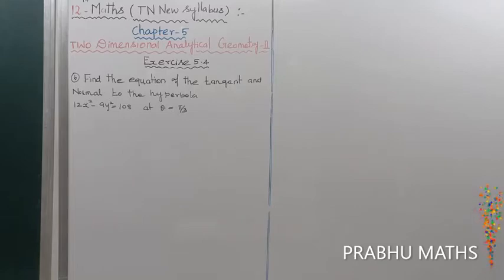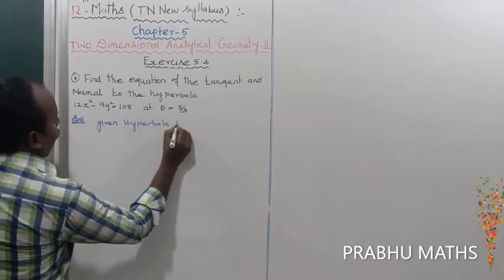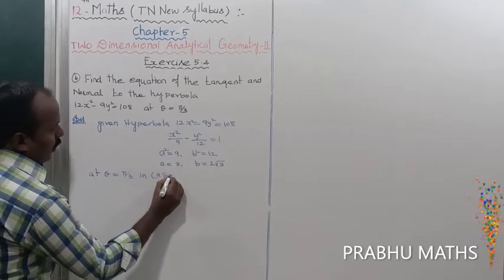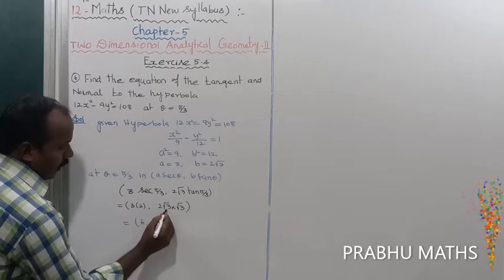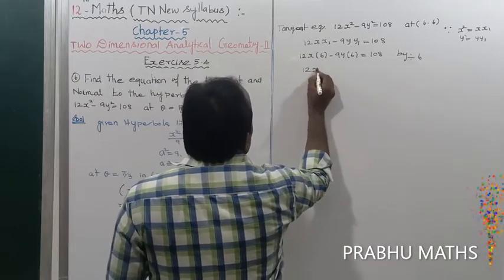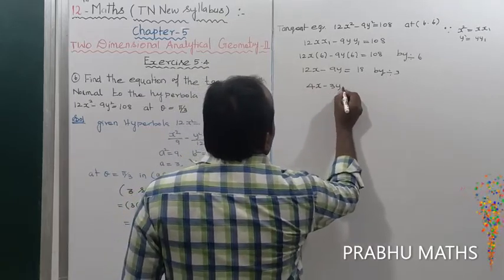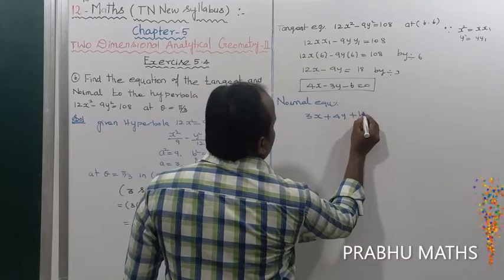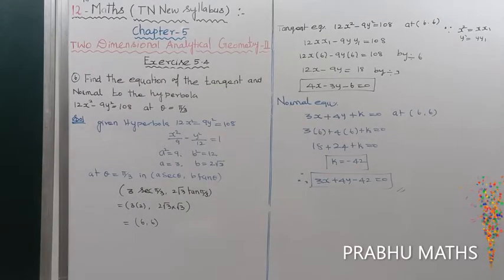EXERCISE.5.4.Q.NO. 6 | CLASS 12 MATHS |TWO DIMENSIONAL ANALYTICAL GEOMETRY II |CHAPTER 5